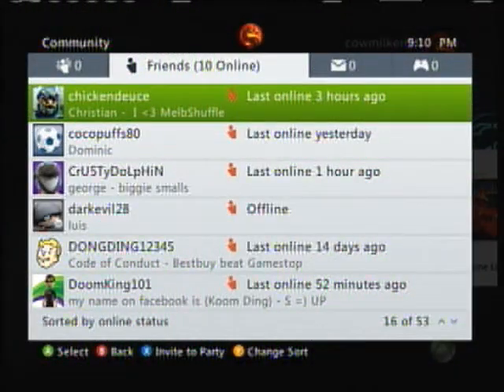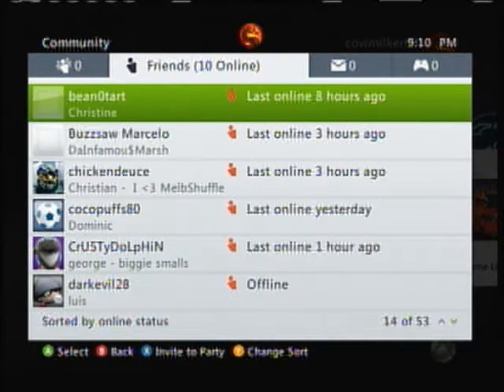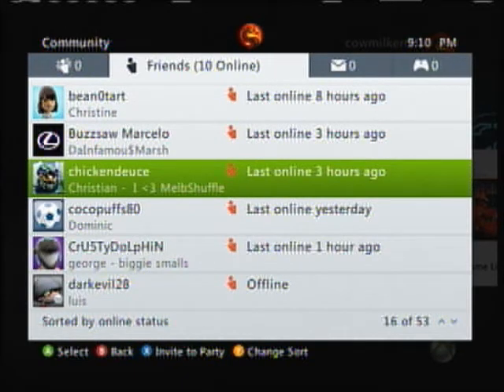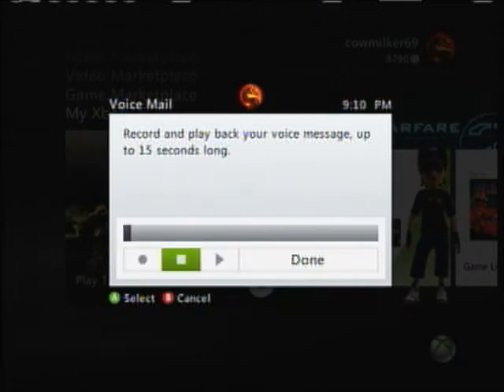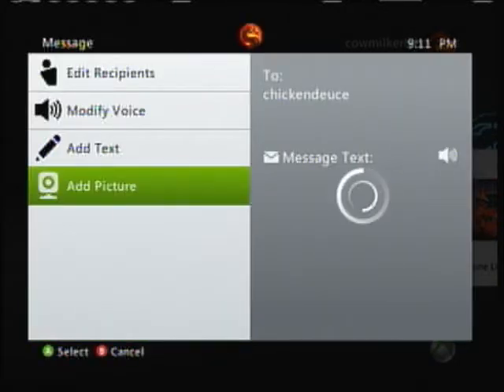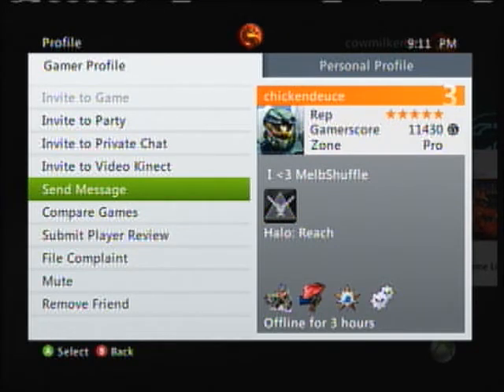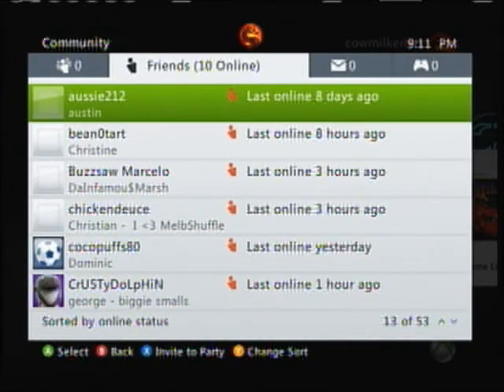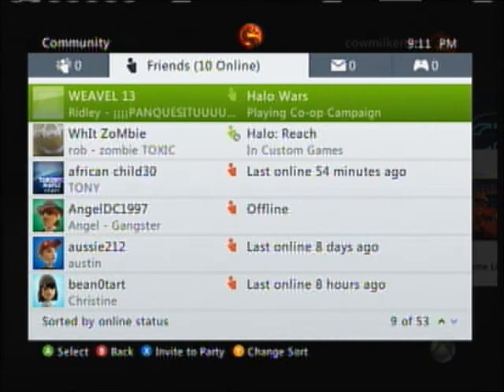Tutorial on how to send quick messages on Xbox Live( piss people off!!)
Sup my homie G's. I am epic at sending messages, ask chickendeuce. So i felt the need to post how i do it!